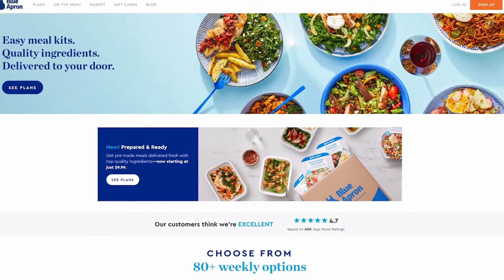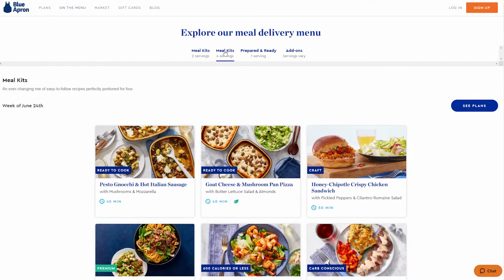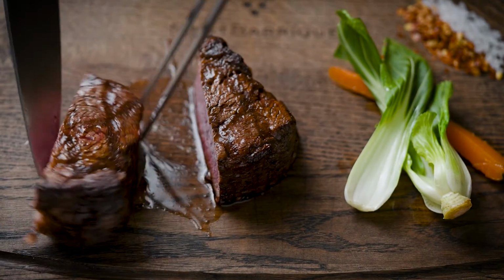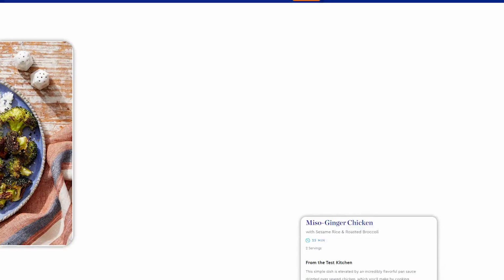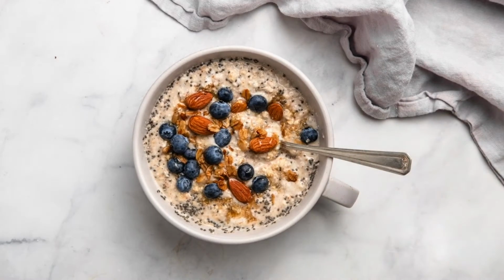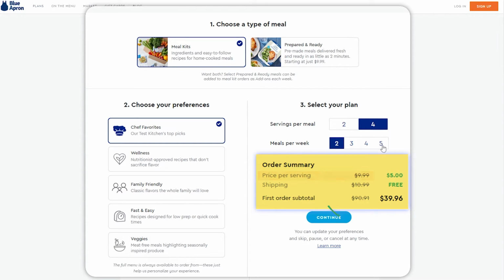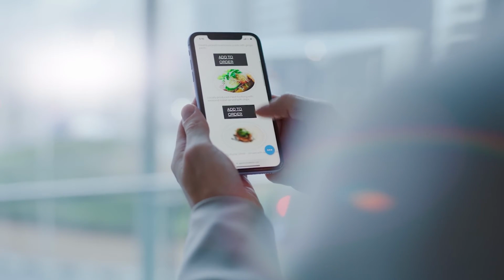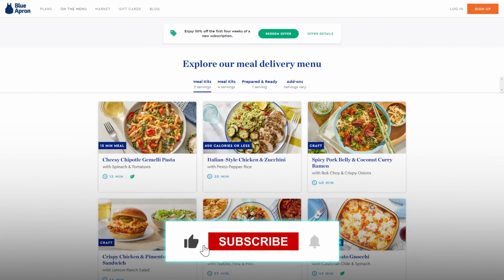Blue Apron Meals Review: I Tried Out Blue Apron for Six Months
⚠️UPDATE = *We no longer recommend Blue Apron. Hello Fresh is a great alternative to consider:*

Blue Apron Review: Explore the quality, variety, and convenience of Blue Apron meals in our comprehensive review.

Timestamp Sections :
00:00 Intro
00:49 Getting Started - Taste Experience
01:18 Lemon-Caper Salmon & Orzo
01:36 Gnocchi Mac & Cheese
01:56 Seared Steaks and Caper Aioli
02:26 Cornmeal Upside-Down Cake
02:42 Arugula Salad
02:53 Miso-Ginger Chicken
03:10 Three Cheese Pizza
03:39 Homemade Granola Bowls
03:59 Pre-cooked Microwavable Meals
04:54 Cost
05:49 Final Thoughts
07:09 Outro

Overview of Blue Apron Meal Kit Delivery Service

Blue Apron is a meal kit delivery service similar to HelloFresh but with its unique approach to meal offerings. They emphasize healthy, easy-to-make recipes that cater to a variety of dietary preferences. Our experience with Blue Apron was generally positive, with delicious meals that were straightforward to prepare.

However, there were a few drawbacks, such as the lack of wild-caught salmon and limited vegetarian/vegan options for my wife. This video aims to share our detailed experience with Blue Apron, covering the taste and preparation of the meals, the costs involved, and the overall pros and cons.

Meal Selection and Taste Experience

We chose a variety of meals from Blue Apron, including breakfast, signature dishes, wellness meals, a dessert, and pre-cooked meals for convenience. The meals we tried included Lemon-Caper Salmon with Orzo, which was a favorite due to its balanced flavors. The Gnocchi Mac & Cheese with Spinach and Mushrooms was also a hit, thanks to its unique texture and taste. My personal favorite was the Seared Steaks with Caper Aioli, which stood out for its excellent flavor and perfect cooking.

The dessert, Cornmeal Upside-Down Cake, was less impressive, not quite living up to bakery standards. We also enjoyed the Arugula Salad with Garlic Croutons and Lemon Dressing, the Miso-Ginger Chicken with Sesame Rice, and the Three Cheese Pizza. For breakfast, the Homemade Granola Bowls with Greek Yogurt and Blueberries were a quick and delicious option. The pre-cooked meals were good, though not as flavorful as specialized services like Factor75, but they were convenient and satisfying.

The cost of Blue Apron meals ranges from $8 to $12.50 per serving, with premium recipes costing between $14 and $20 per serving. The more servings you order, the lower the cost per serving, making it an affordable option compared to eating out. Shipping costs $11, and the overall value is enhanced by the quality of ingredients and the convenience of having everything delivered to your doorstep.

Based on our experience, we highly recommend Blue Apron. It offers more than just meal delivery; it's a culinary journey that enhances cooking skills and introduces new flavors. The high-quality, organic ingredients, straightforward recipes, and diverse meal options make it a great choice for anyone looking to enjoy restaurant-quality meals at home. Whether you're new to meal kits or looking for a better service, Blue Apron is worth trying.

Hope you enjoyed my Blue Apron Meals Review: I Tried Out Blue Apron for Six Months Video.